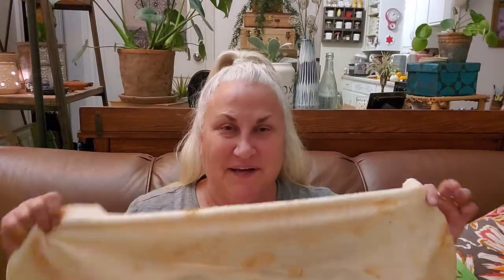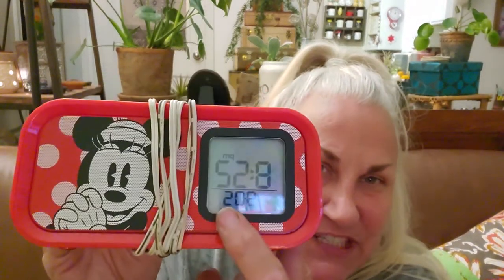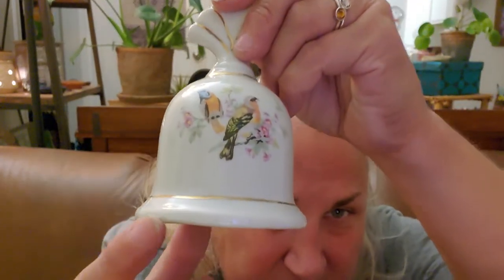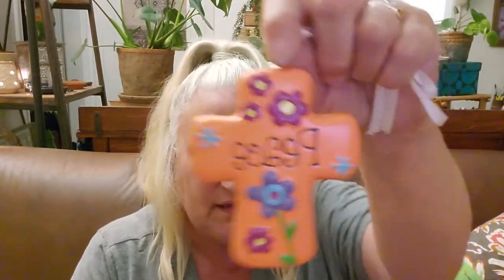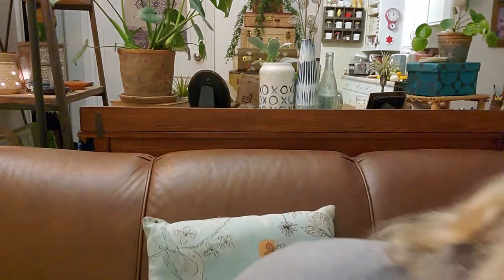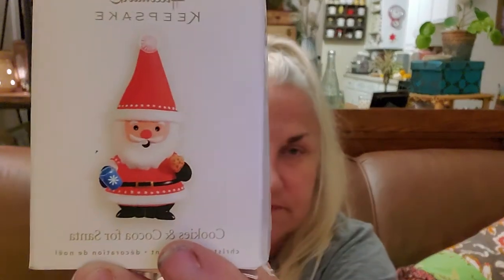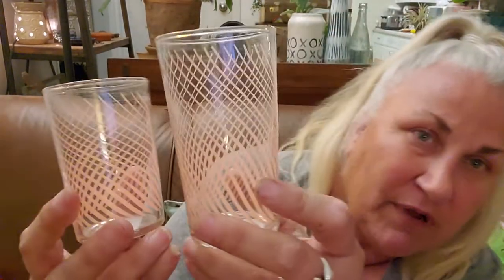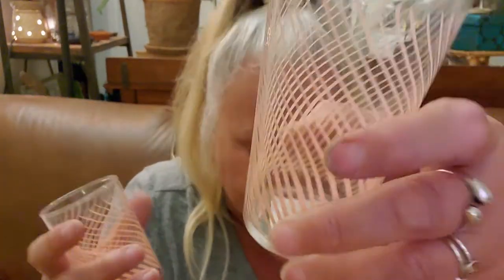Epic Goodwill thrift haul pt 3/3 9-11-20